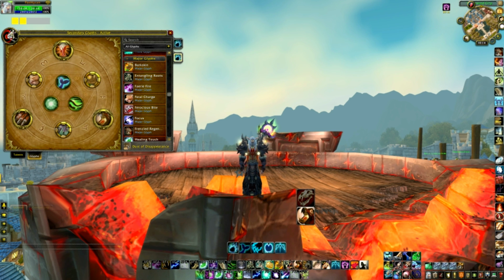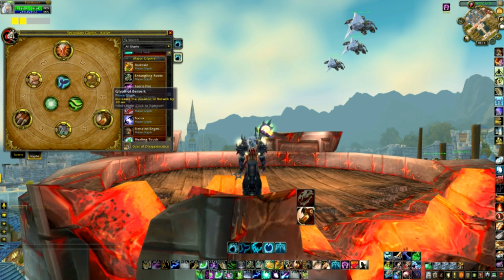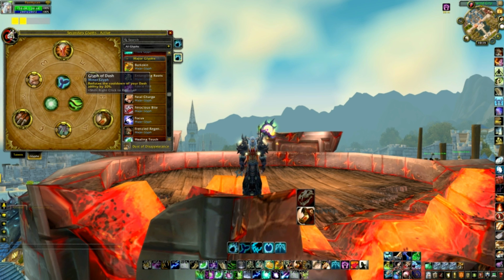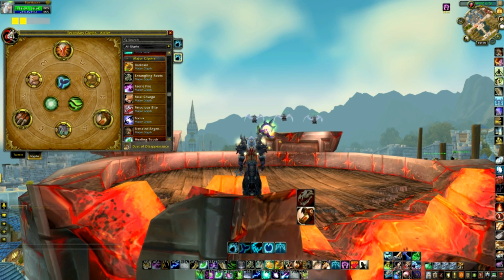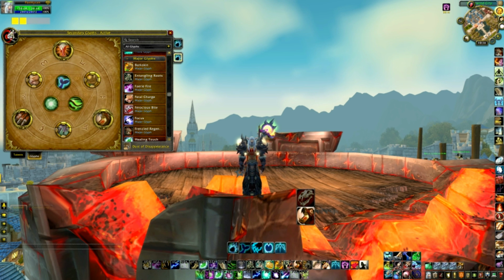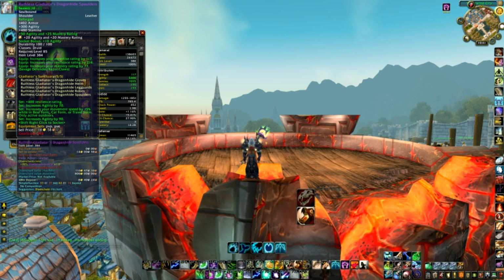"World of Warcraft" : Feral Druid pvp Tutorial cata 4.2 FlashLycan TTTT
World of Warcraft: Feral Druid pvp Tutorial
First commentary sorry if it wasnt that great:) it took a long to time make and i hope you all still enjoy it.
My next video i am gonna cover my macros and add-ons as while as openers and rotations i use so look out for that:)